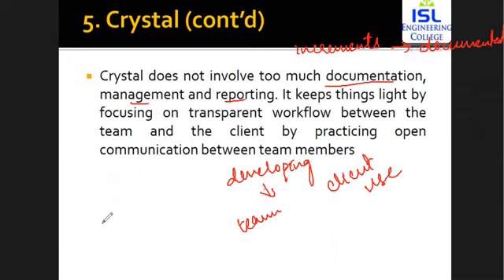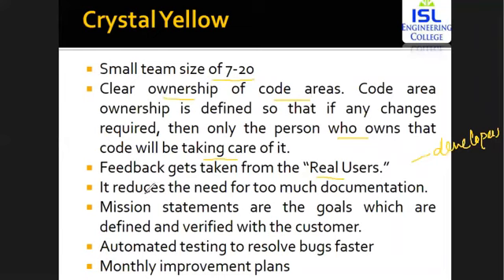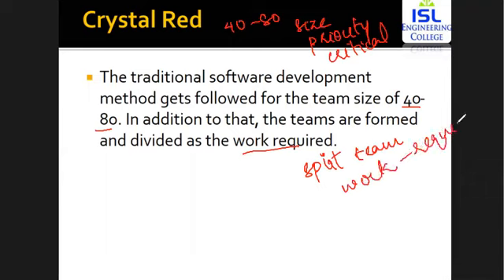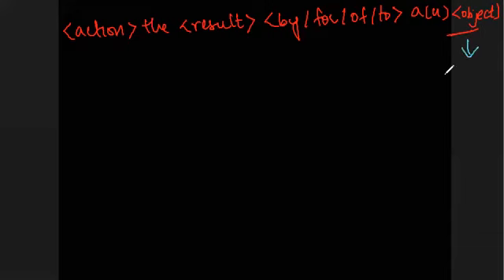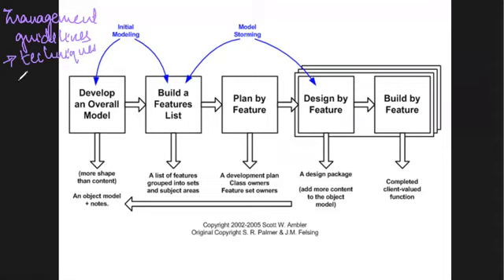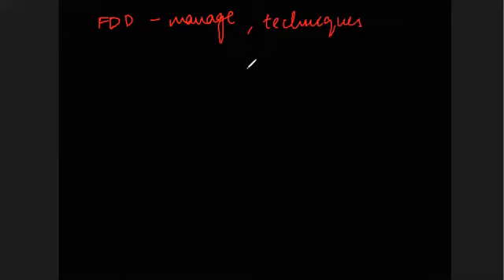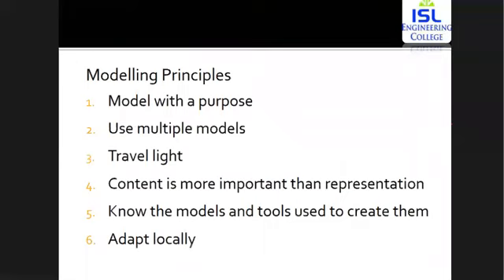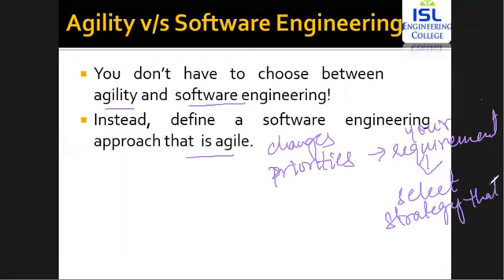Agile Models (Cont'd) (Lecture 12)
Crystal, FDD, AM Agile Models